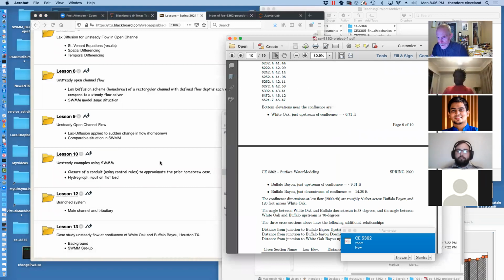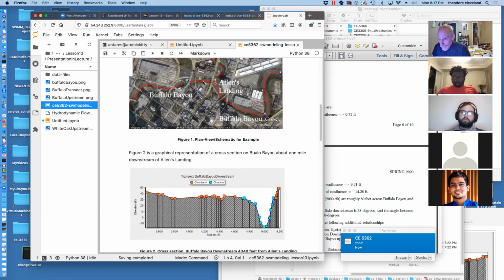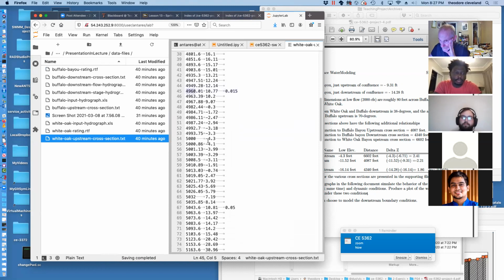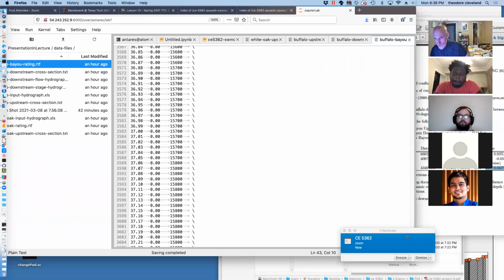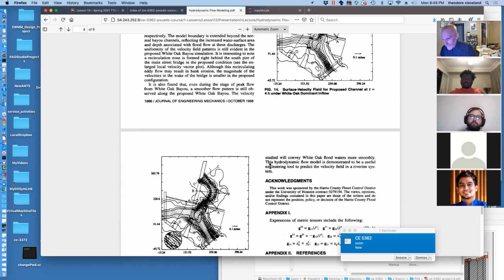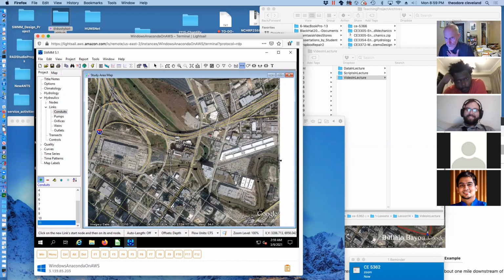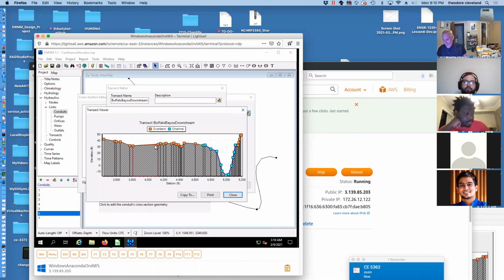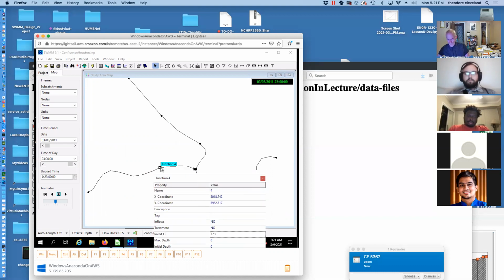ce5362 lesson13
CE 5362 Lesson 13. Confluence Case-Study.  Houston